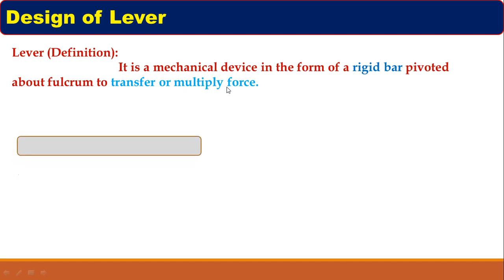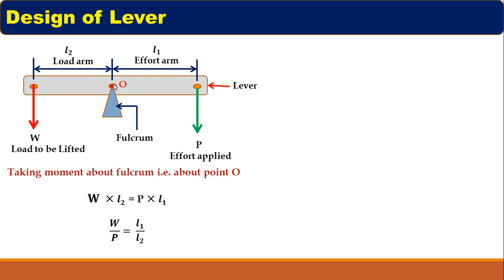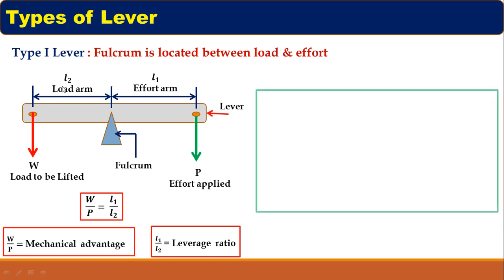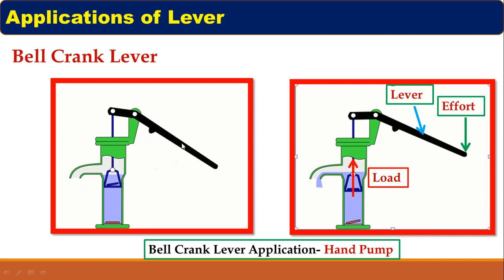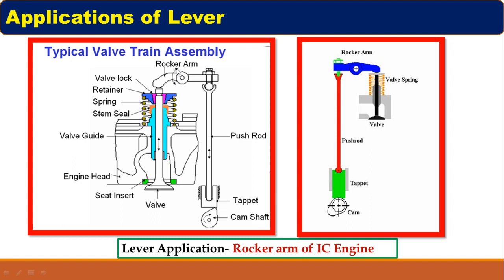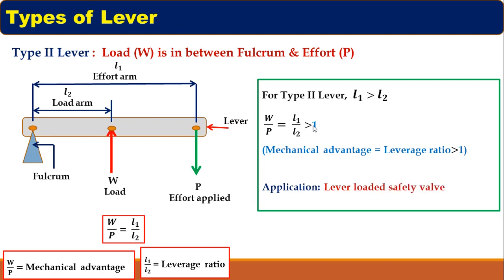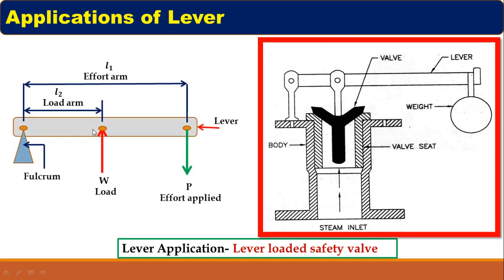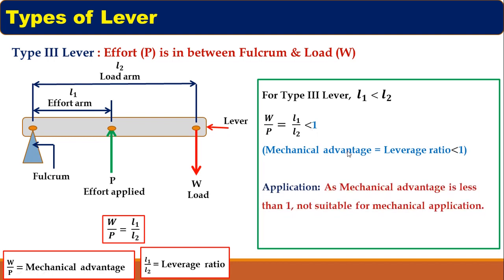2.38 Introduction to Design of Lever _ Design against Static loading